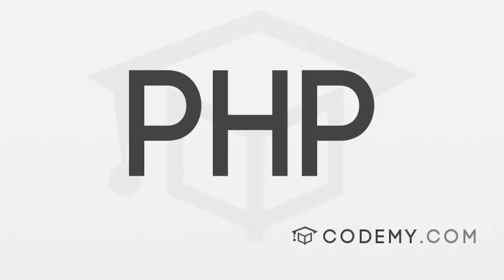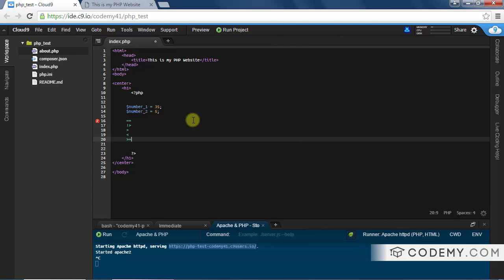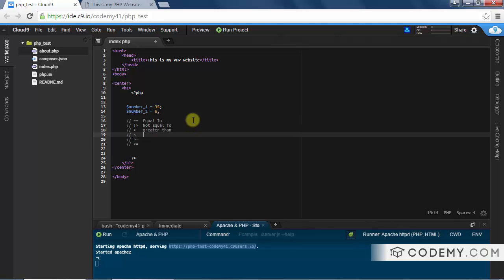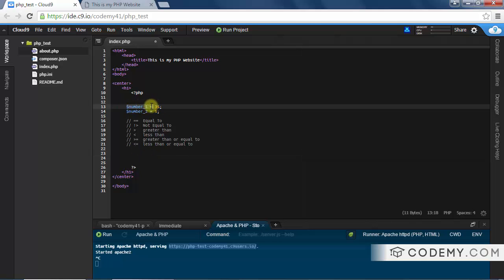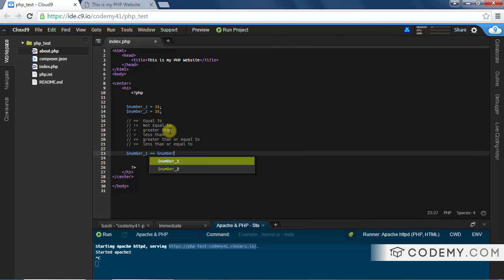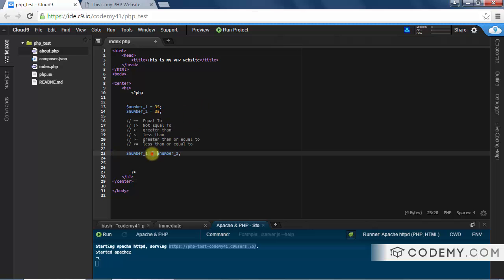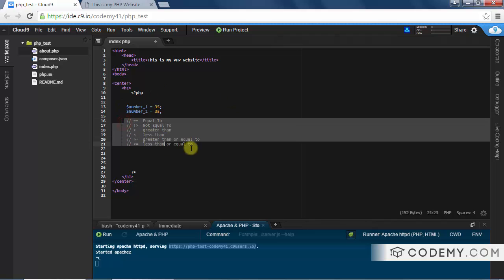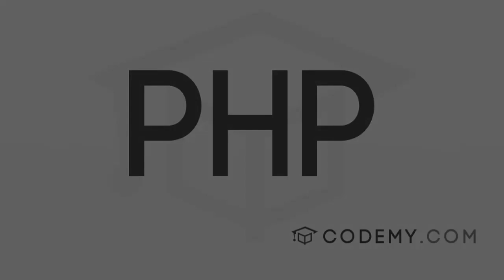How To Use Comparison Operators in PHP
Comparison operators are very important in PHP. Learn how to use them in this video.